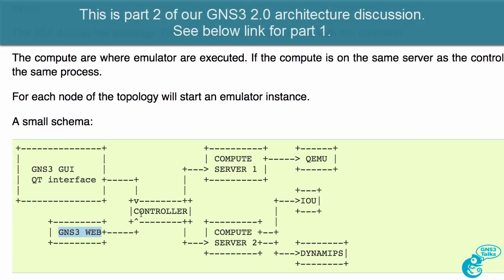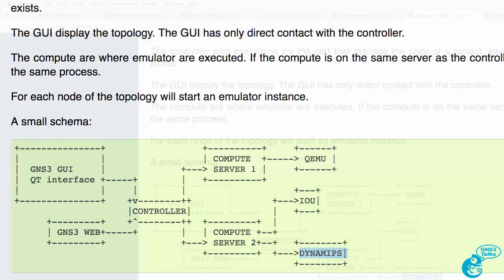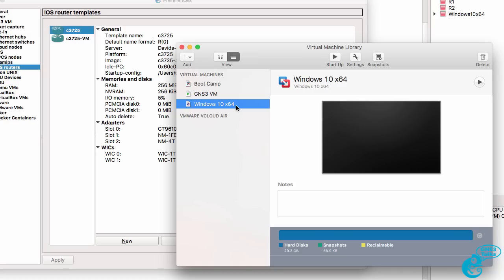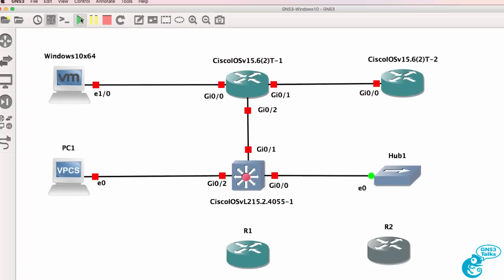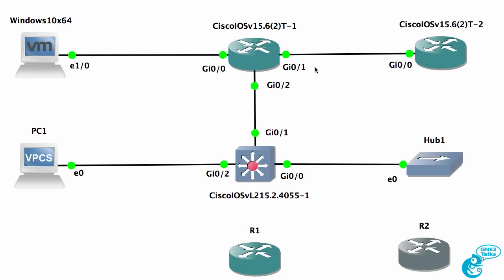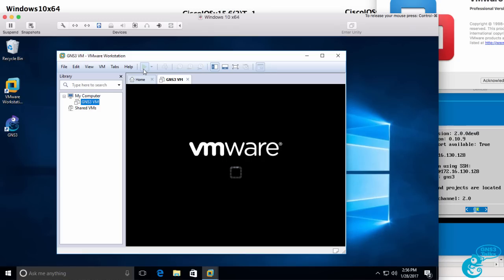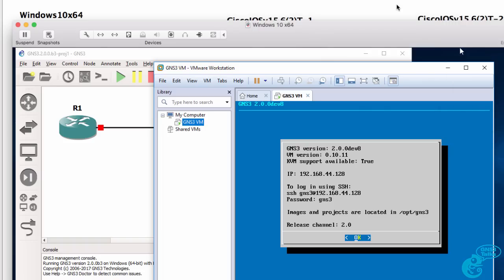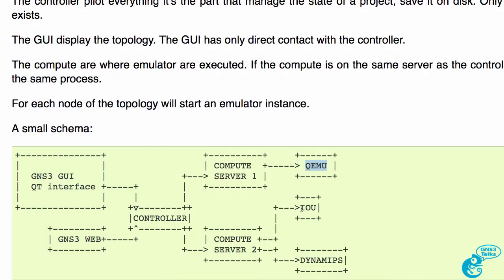GNS3 2.0 Architecture and schema Part 2: Emulators and virtualization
What are the core components of GNS3? Does GNS3 have a schema? This is part 2.
GNS3 Component selection options (scroll down to "Here is a brief description of software" heading